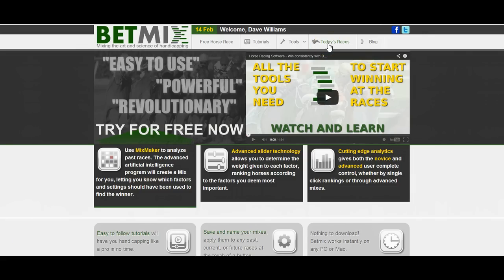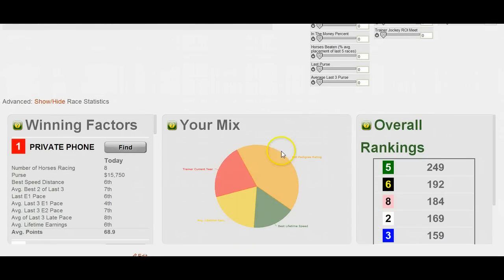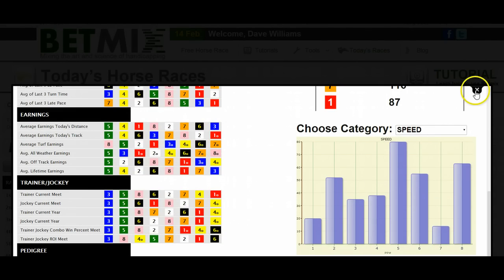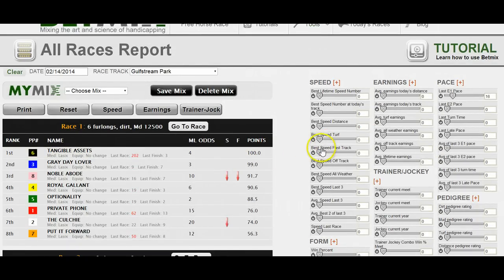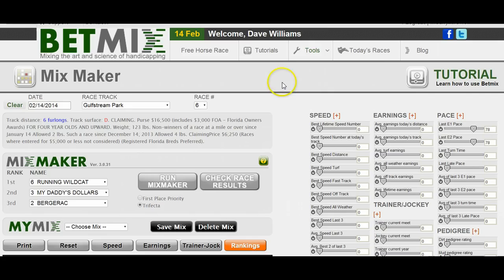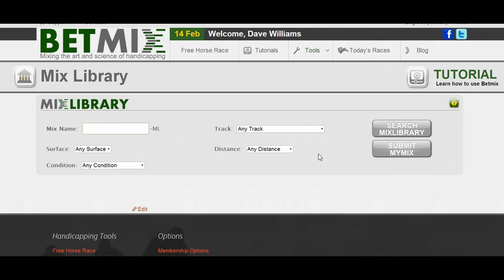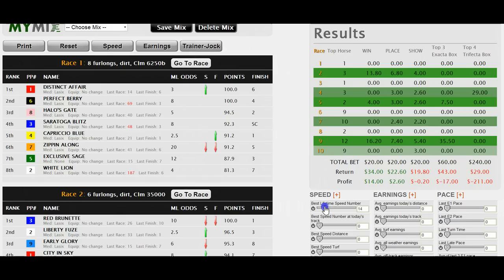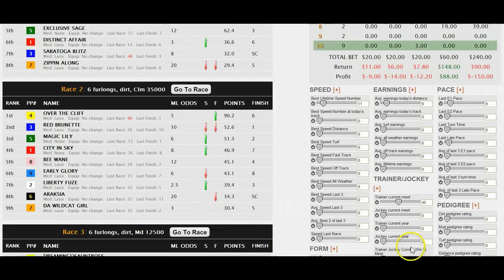Getting Started with Betmix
The tools and features availabe in the Betmix handicapping program